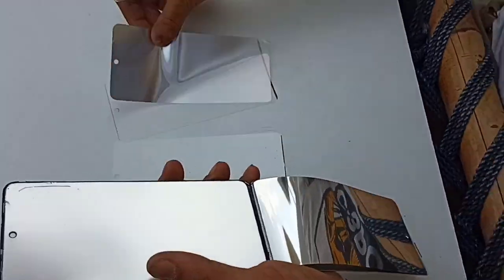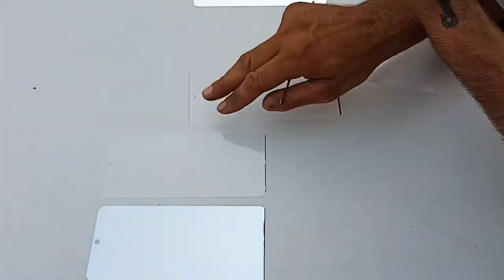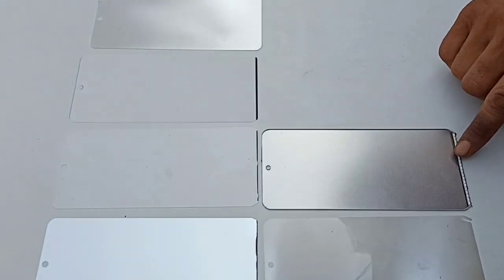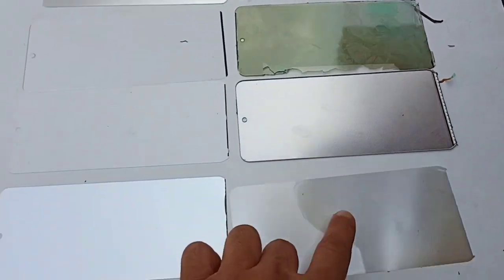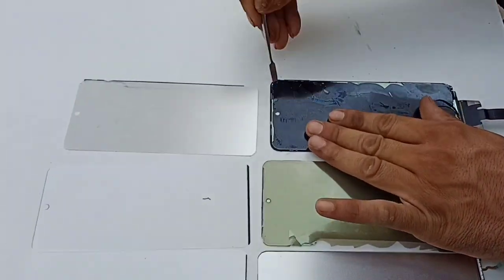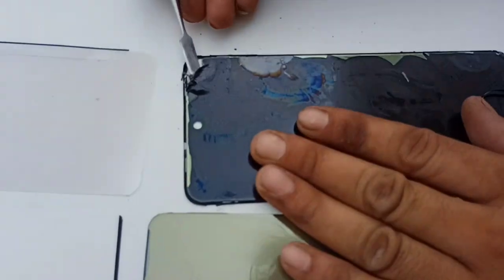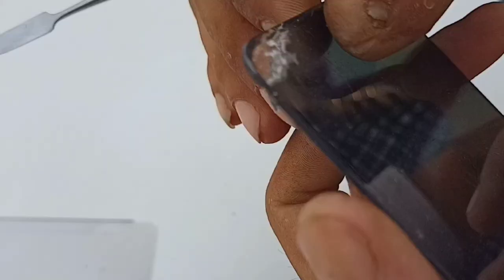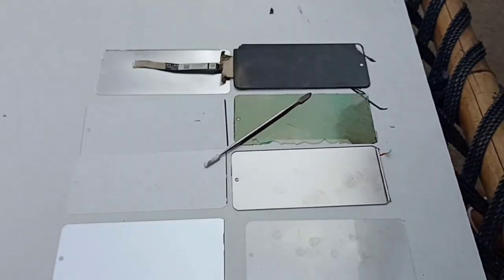what is trendingshorts inside of displaceonepart ledlights smartled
what is inside of smartphone display with practical step by step open the led display